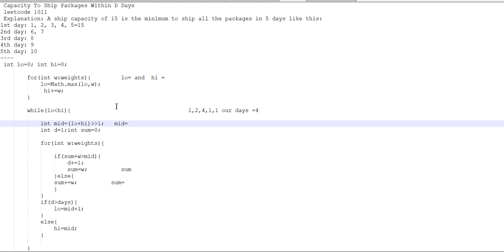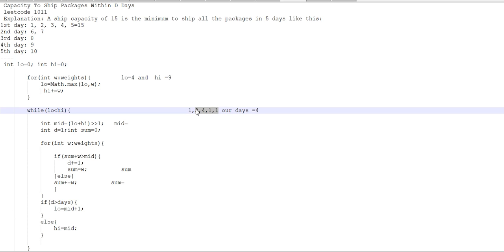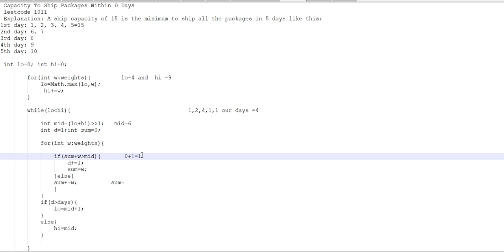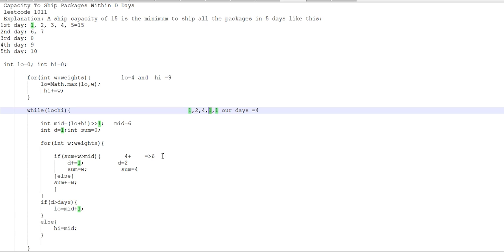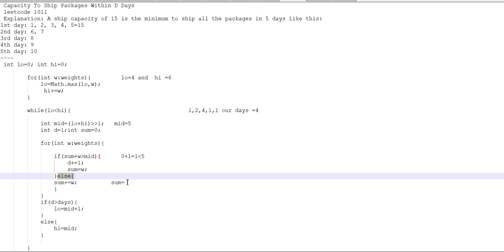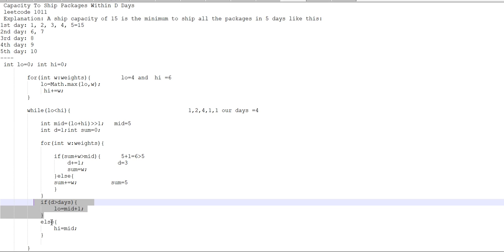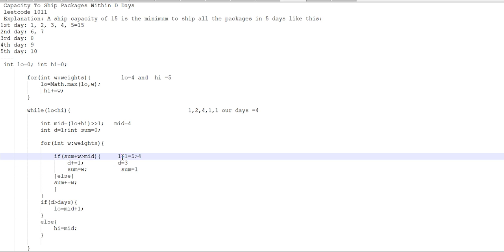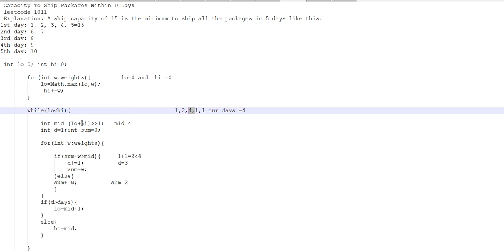Leetcode 1011 Capacity To Ship Packages Within D Days